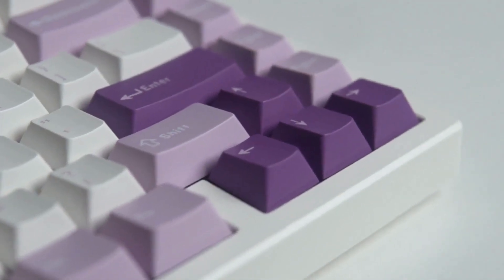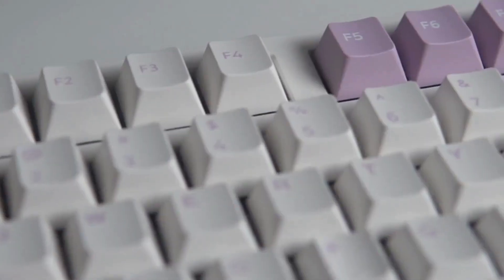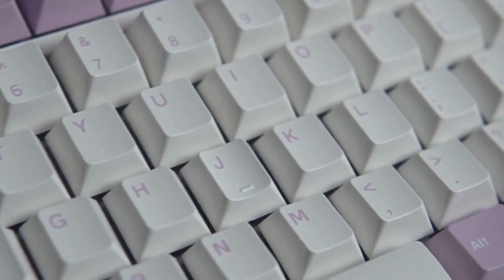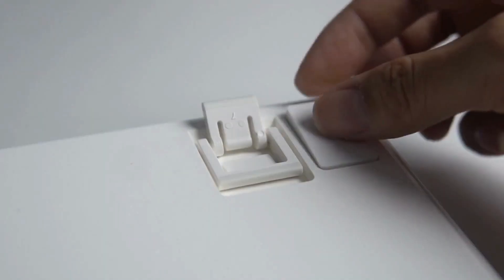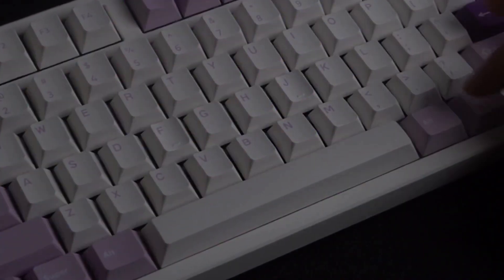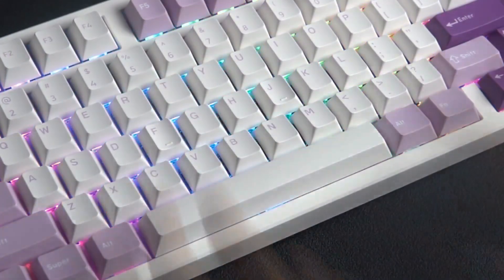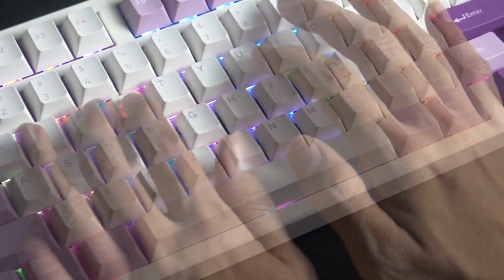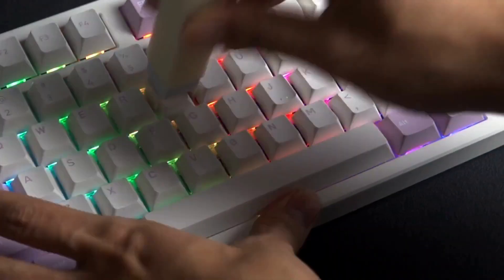Bàn phím cơ GP75 mới nhất từ hãng FL-ESPORT - NGON HƠN MK750 ?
TTC Venus Linear switch
Operating Force:45gf
Pre Travel:1.8mm
Total Travel:3.8mm

TTC Neptune Linear switch
Operating force:41gf
Pre Travel:2.0mm
Total Travel:3.8mm

Đặc trưng:-
 Bố cục 75% nhỏ gọn.

Khả năng kết nối ba chế độ linh hoạt.

 Núm vặn kim loại

Dual-Layered Sound & Shock Absorbing Design.

Switch TTC Venus & Neptune mới nhất.

 Keycaps PBT hai tông màu.

Thiết kế Full-Key Hot-Swappable.

 Ánh sáng RGB có thể điều chỉnh.

 Kéo dài thời lượng pin với Pin 4000mAh tích hợp.

 Có chỗ cất USB 2.4GHz.

 Công tắc chuyển đổi Mac/Windows.

 Ứng ụng keymap tùy chỉnh.

FL-Esports GP75 là bàn phím cơ nhỏ gọn mới 75% với khả năng kết nối đa năng ba chế độ. Đó là bàn phím được thiết kế tinh xảo với nắp phím PBT với núm vặn tiện lợi. GP75 có foam hẹn mang lại trải nghiệm gõ tuyệt vời với bàn phím. FL-Esports đã thiết kế GP75 với switch TTC thế hệ mới nhất (Neptune & Venus), đồng thời bàn phím có hỗ trợ Hotswap tiện lợi!!